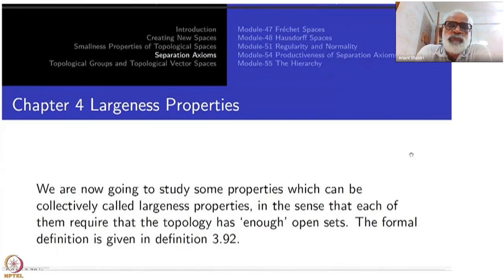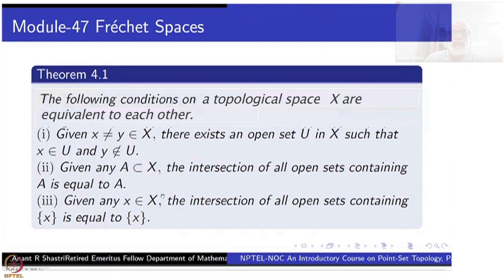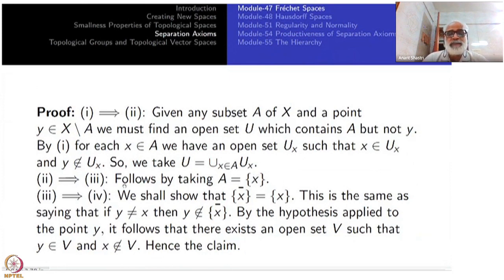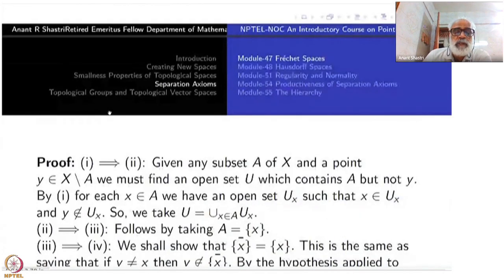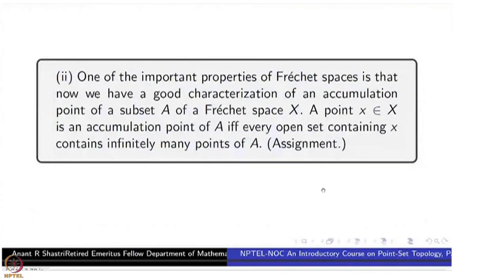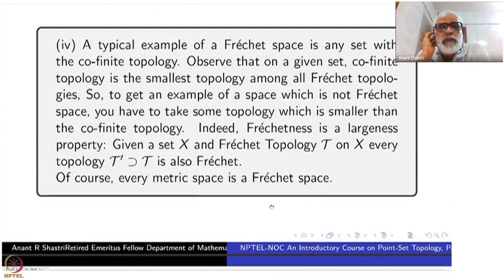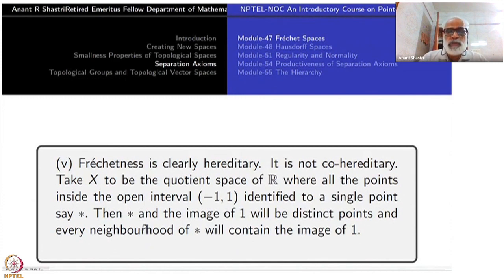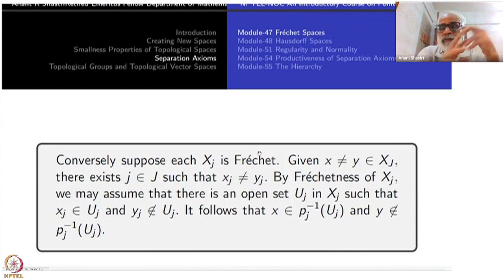Week 10 : Chapter IV - Largeness properties : Lecture 47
Lecture 47 : Fréchet Spaces